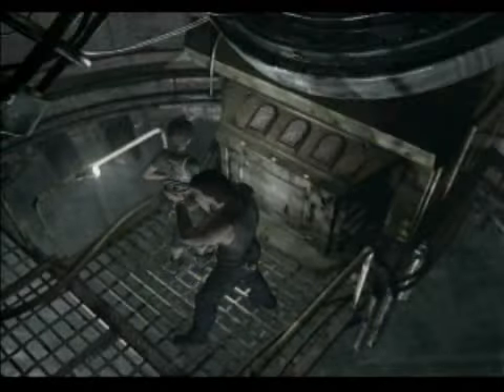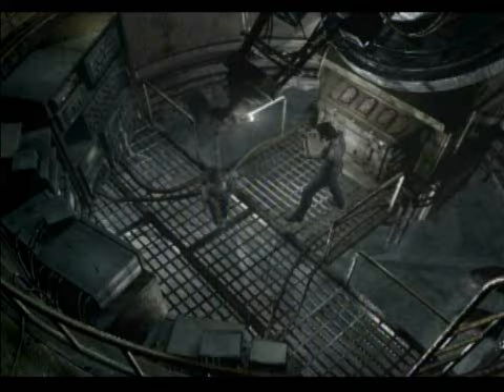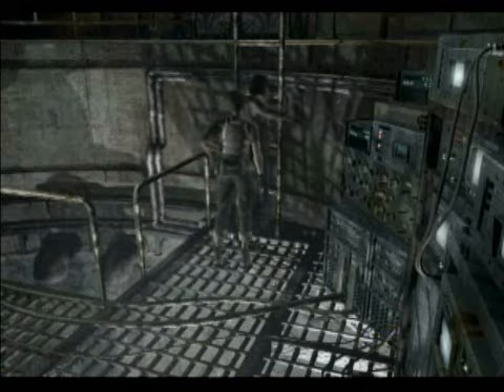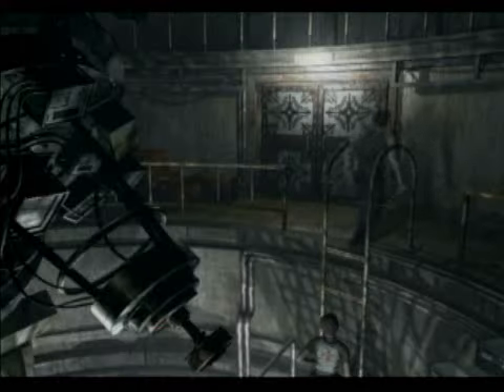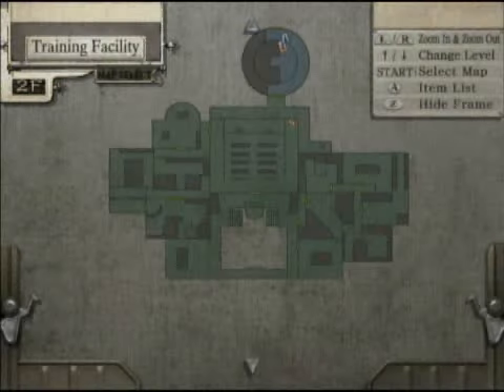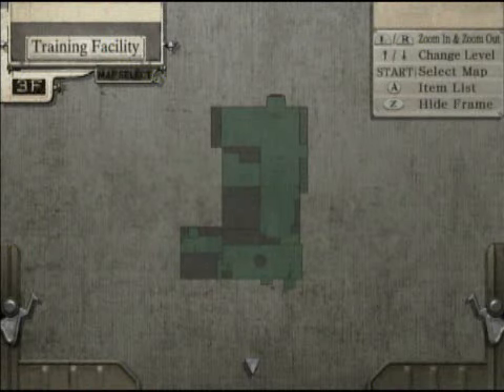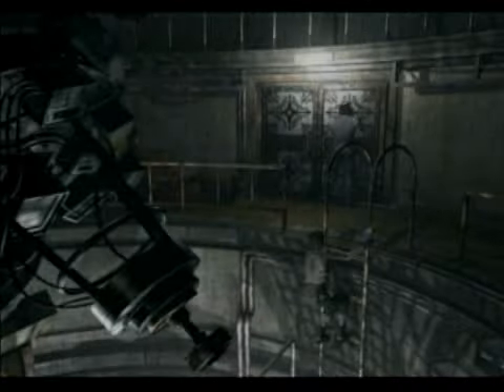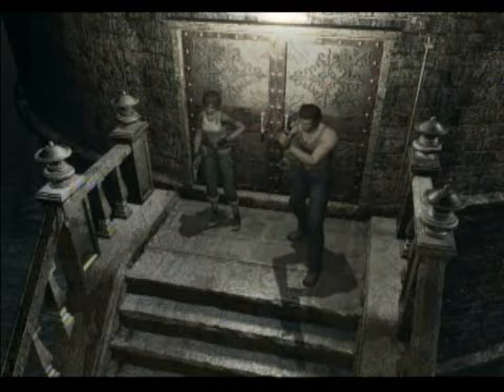Let's Play Resident Evil Zero - Part 12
In this episode we fight another stupid boss monster that is once again an oversized animal of some sort.